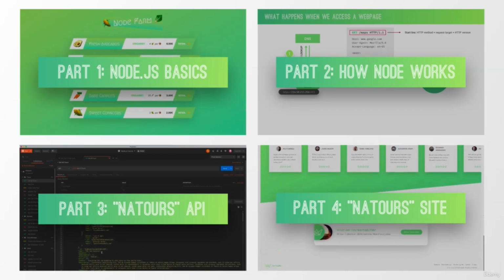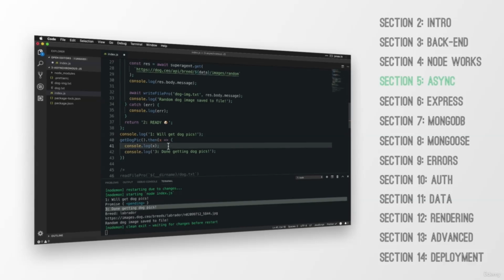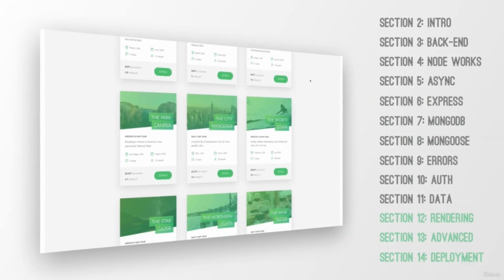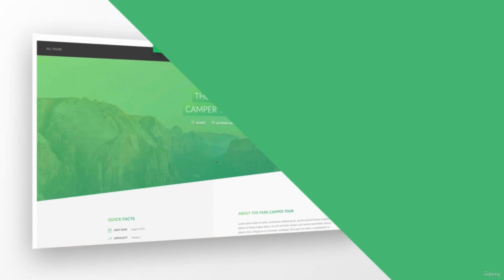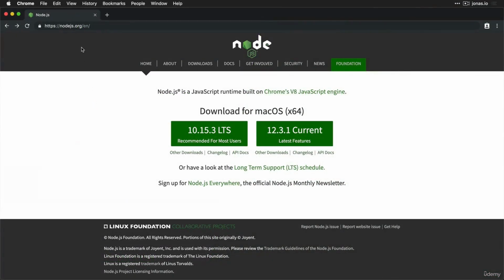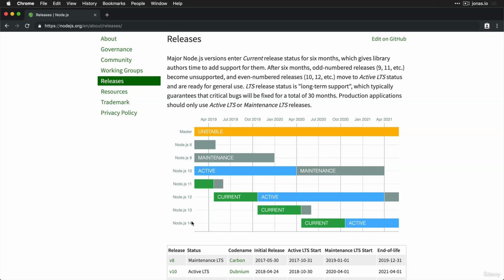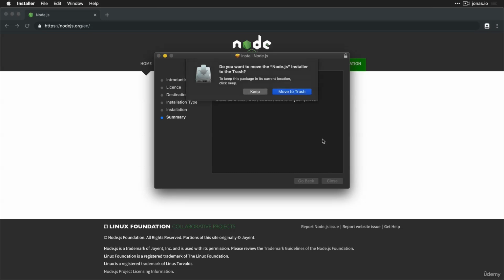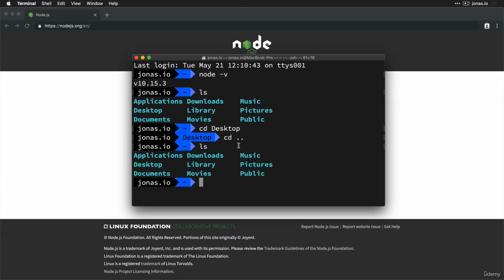1 Welcome Welcome Welcome